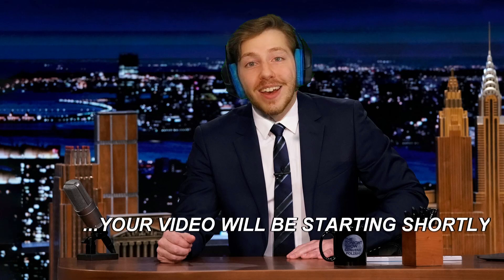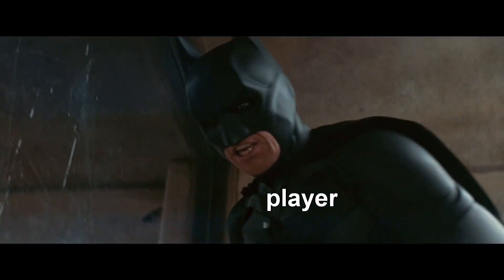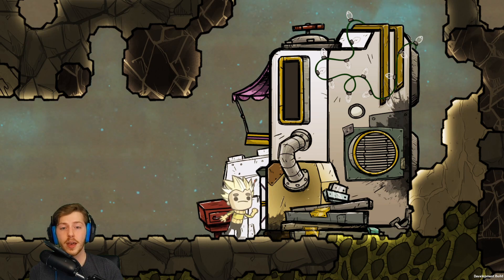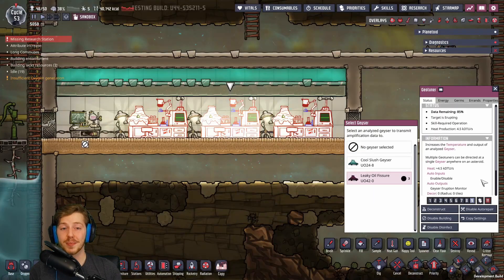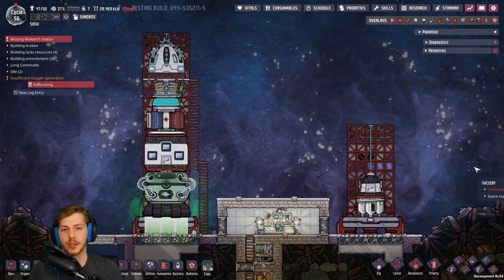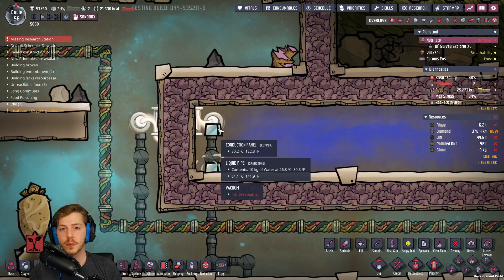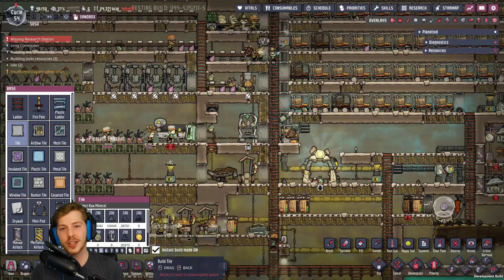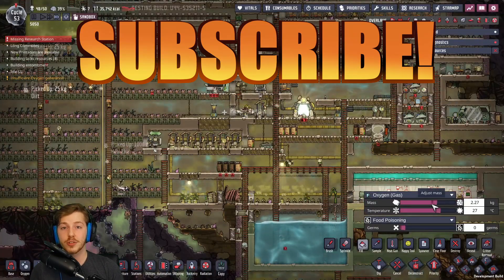BIG December Update, Cosmetics, Geysers, Rocket Control - Oxygen Not Included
Sorry for the delay welcome back with this indepth look at the upcoming update, I thought the previous update was big but this one introduces a lot of features that will actually impact gameplay, super excited for it.

0:00 Intro
0:35 Overview
0:51 Cosmetics!
1:25 Mysterious Hermit
2:14 Geotuner
3:11 Rocket Control Station
3:41 New Rooms
4:12 Conduction Panel
5:00 QOL
5:45 Subscribe!